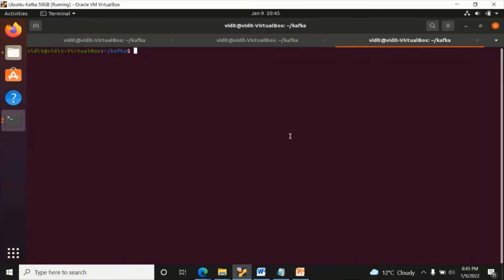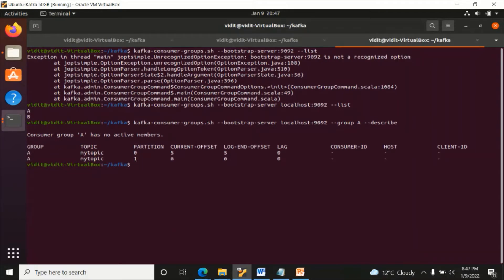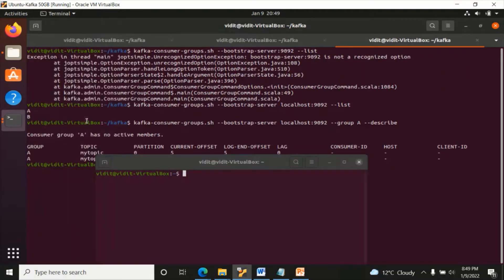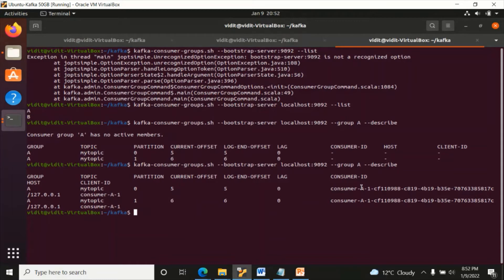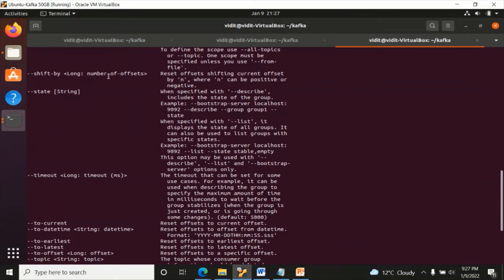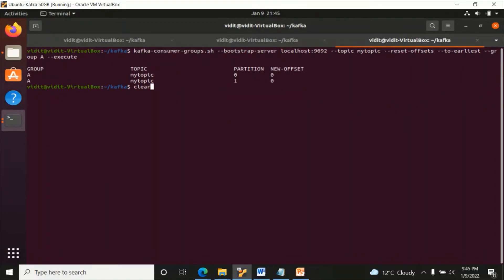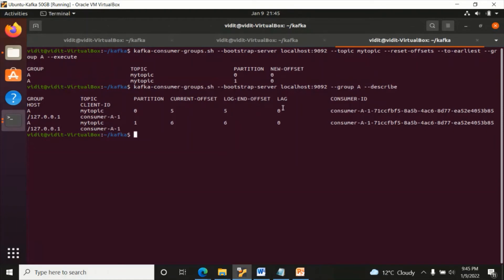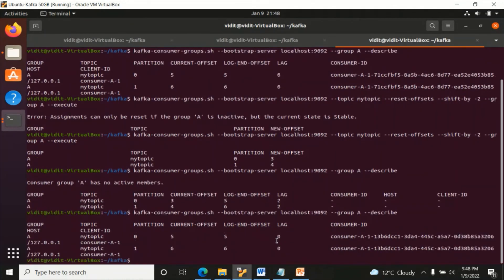Part 3- Apache kafka on Linux - Ubuntu OS, Use kafka consumer groups, Understand offsets and reset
Hello Developer, This is apache kafka part 3 video and you will learn what is offsets and how do you read, unread the messages?, how can you reset those if you want to read the messages again. You will learn the kafka-consumer-groups here.